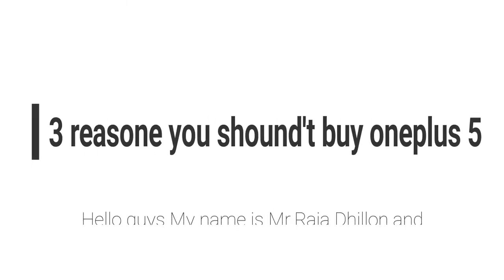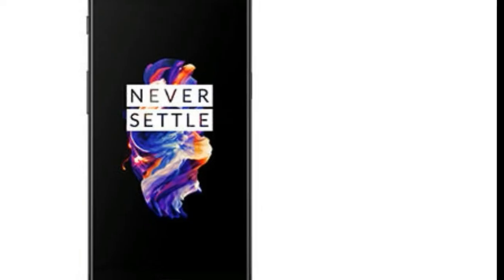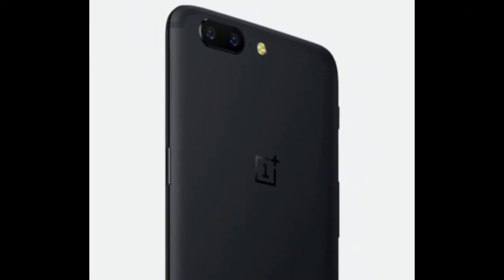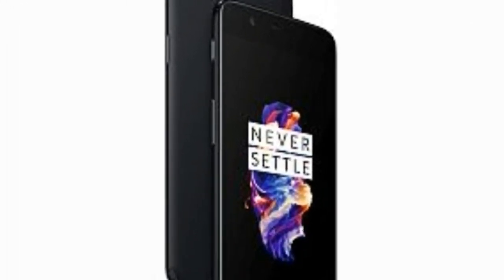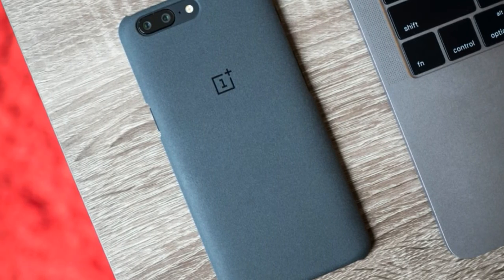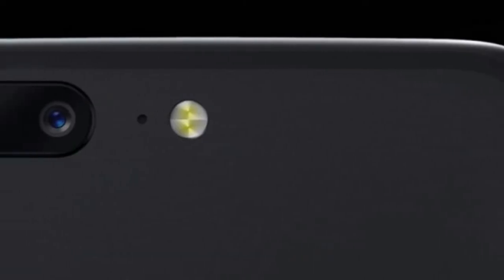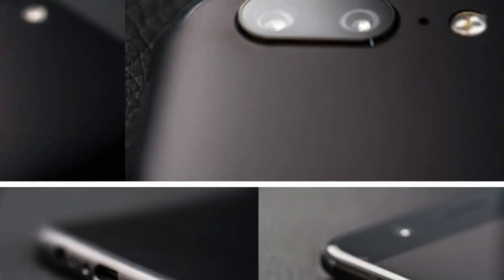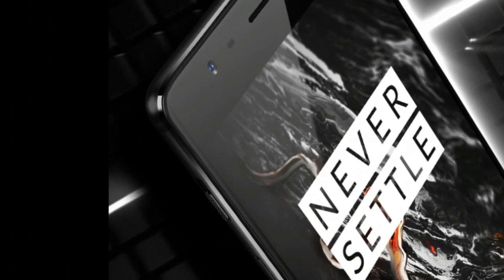3 reasone you shound't buy oneplus 5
Hello guys in this video i'm tell u 3 reasone you shound't buy one plus 5
NOTE : All content used is copyright to Tech With India,